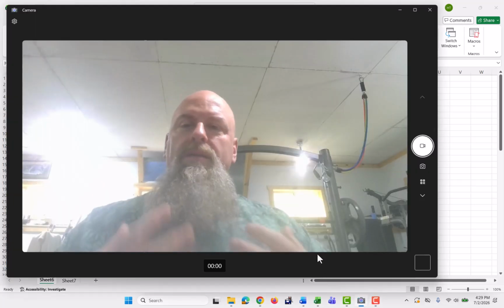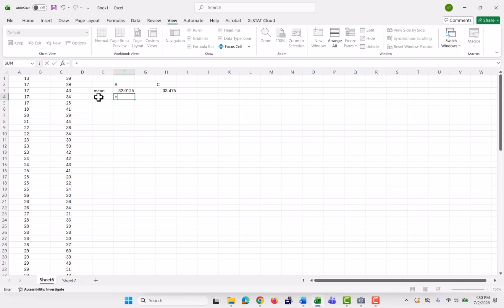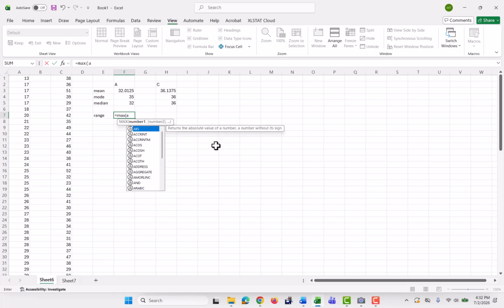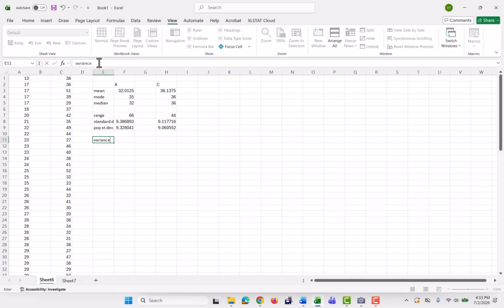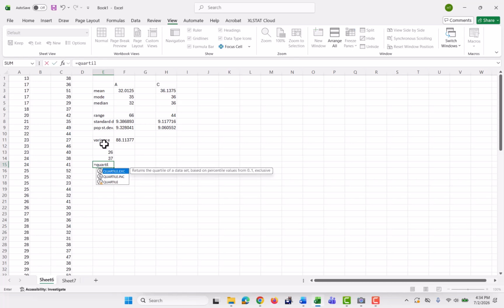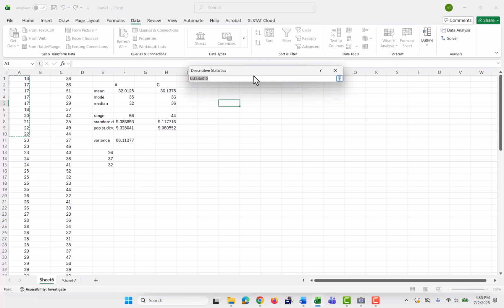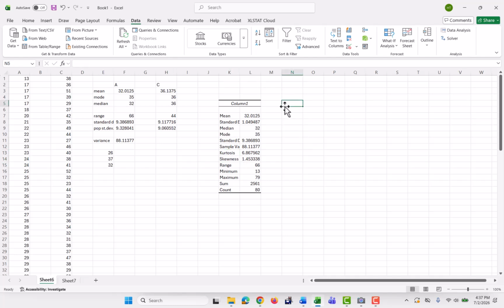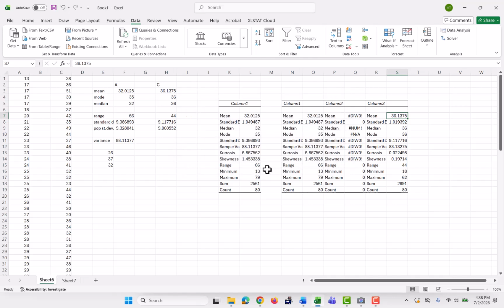Finding descriptive statistics using Excel